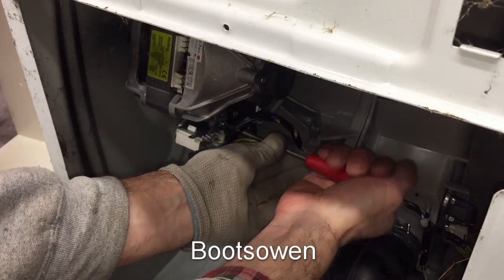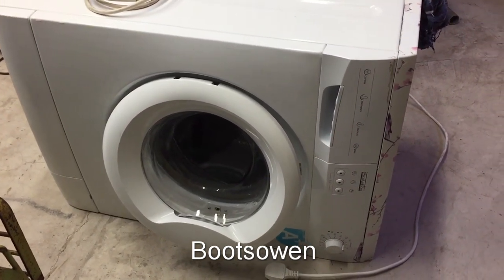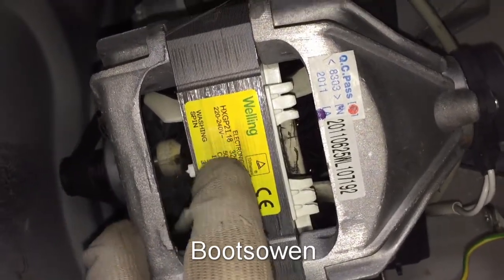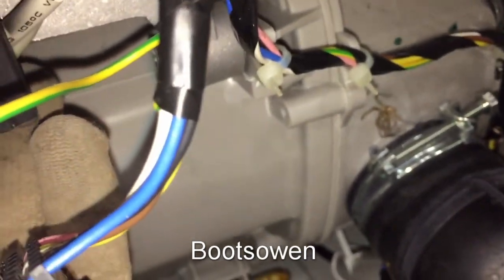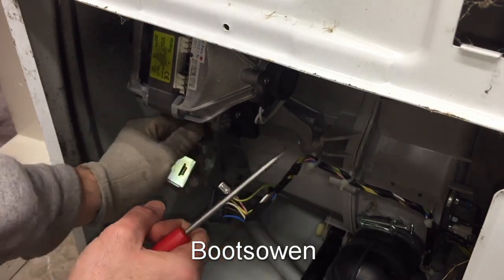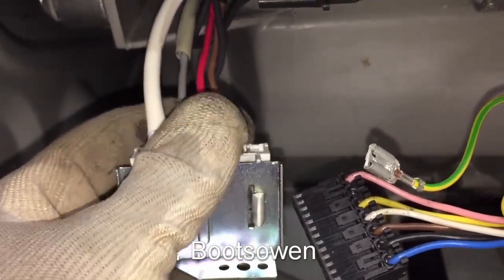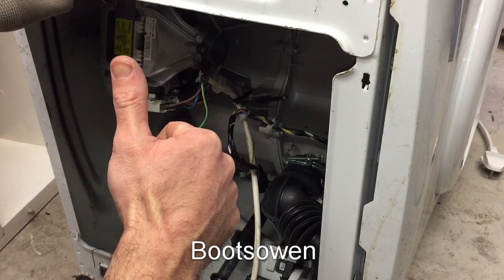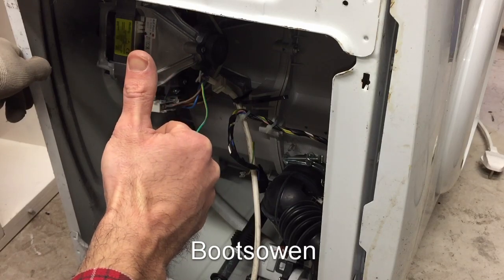Proaction motor wiring (universal washing machine motor) How to wire a washing machine motor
Welling HXGP2I18 universal motor
Proaction A105QW washing machine
Universal motor wiring